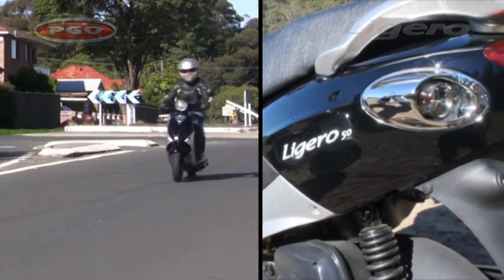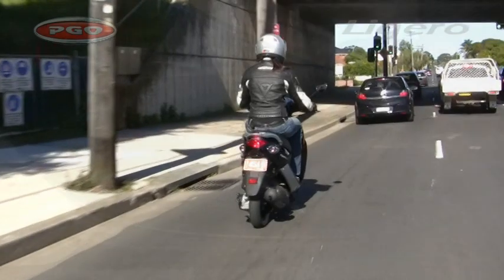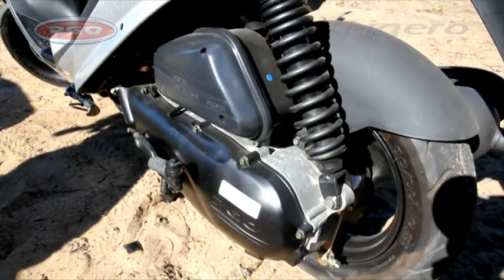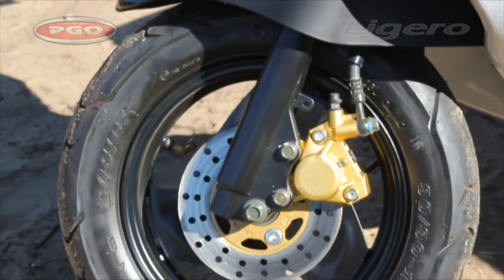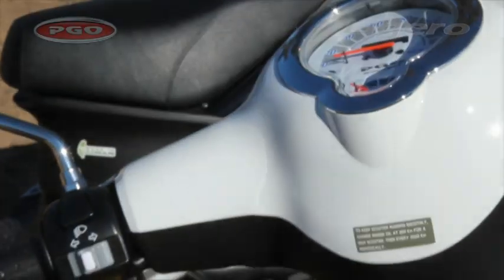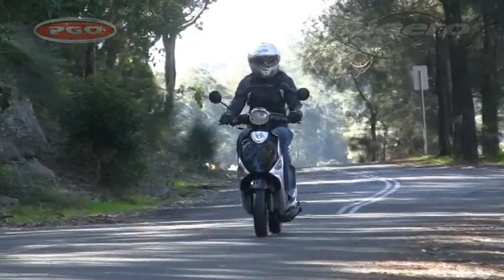PGO Ligero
The PGO Ligero 50 and 150. Visit Scootersales.com.au, Australia's number one website news, reviews and classified scooter website. Visit Scootersales.com.au, Australia's number one website news, reviews and classified scooter website.